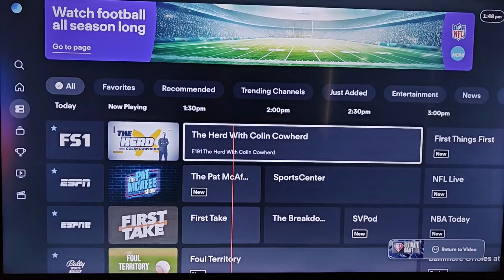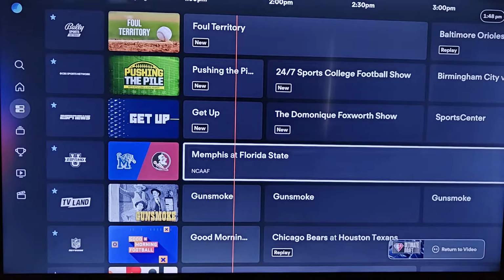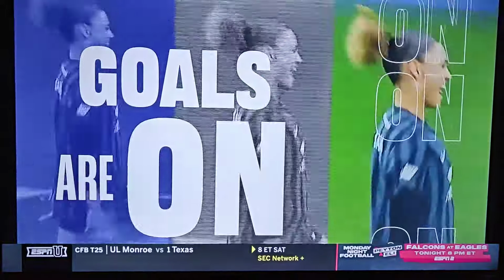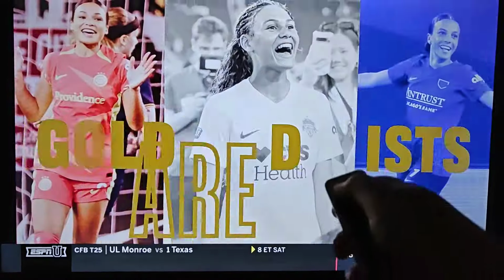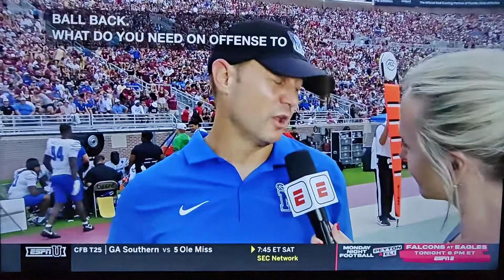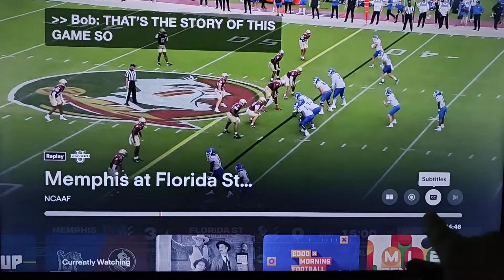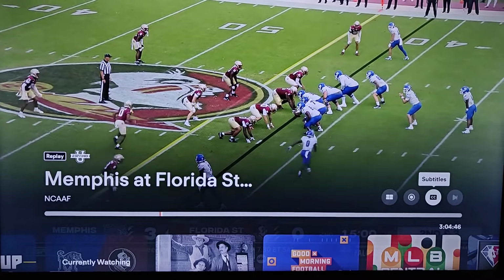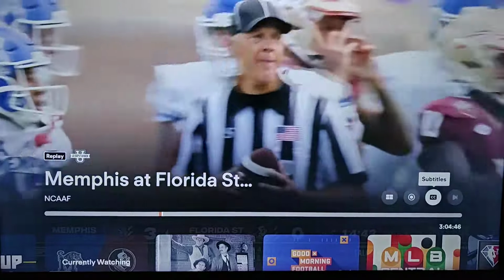Fubo TV How To Turn On / Off Closed Captions Subtitles - Change Closed Captions Subtitle Settings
Hello, In this video I talk about Fubo TV How To Turn On / Off Closed Captions Subtitles - Change Closed Captions Subtitle Settings Step by Step Tutorial, Guide, Example, Instructions, Video Help

In this video I walk through a simple and easy step by step instructions, guide, tutorial on how to turn on or turn off subtitles closed captions in Fubo TV.